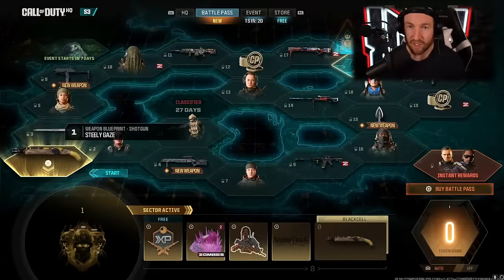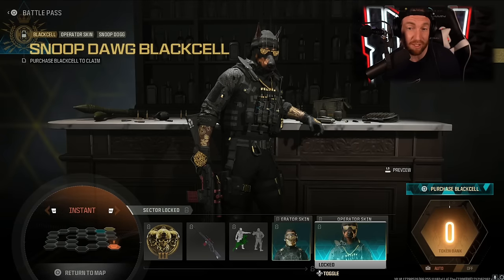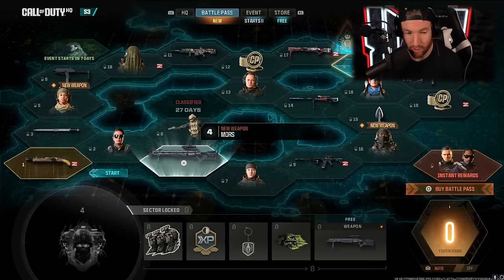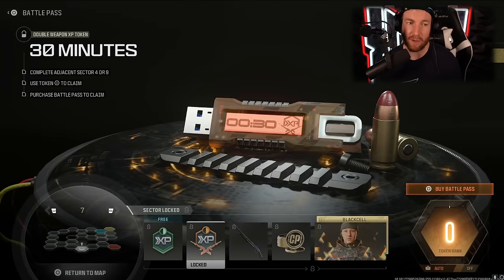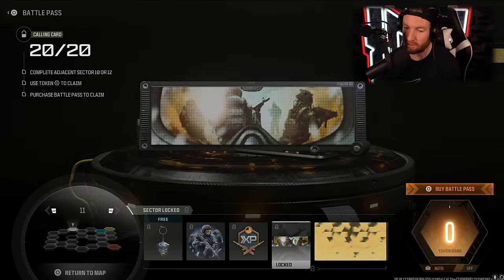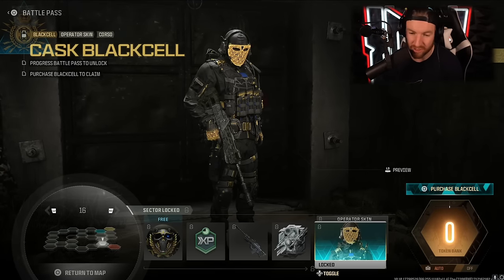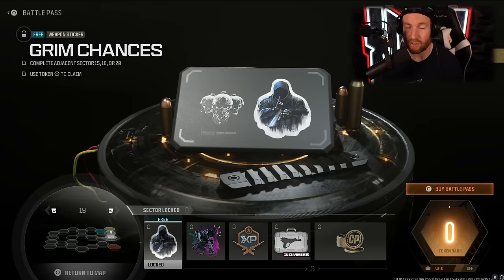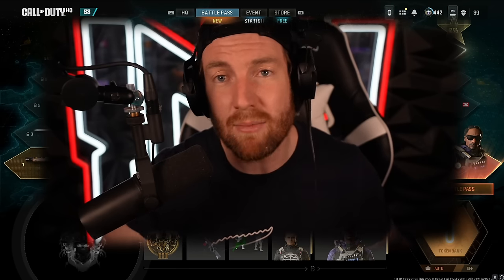Everything In The Season 3 Battle Pass / Blackcell (Modern Warfare 3 & Warzone)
Season 3 of Modern Warfare 3 and Warzone are officially here! In this video we look at everything in the Season 3 Battle Pass as well as the all Blackcell items and answer the question: is it worth it? Hope you enjoy!